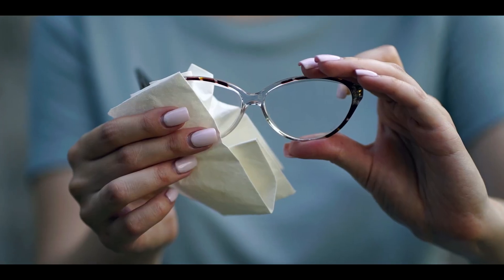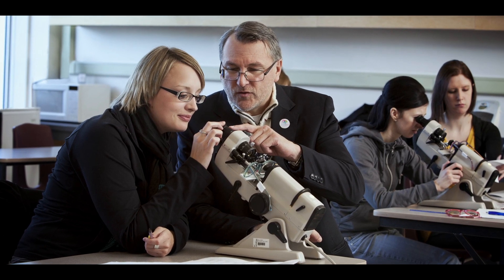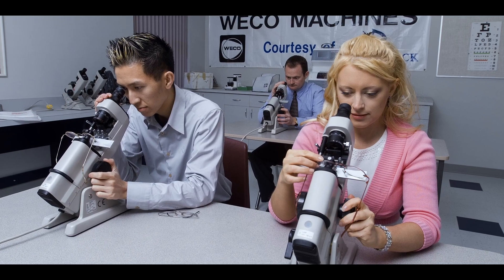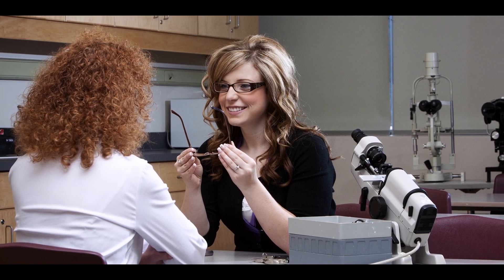Study Optical Sciences at NAIT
Optical Sciences at NAIT is divided into 2 components: the eyeglass dispensing diploma and the contact lens dispensing clinical training.

Students complete the theory portion online and the clinical practicum at their workplace. The practicum is essential on-the-job training, similar to an apprenticeship, where students perfect their practical skills under the direct supervision of a qualified optician.

Learn more about the Optical Sciences (Eyeglasses) program and apply today

Learn more about the Optical Sciences (Contact Lenses) program and apply today